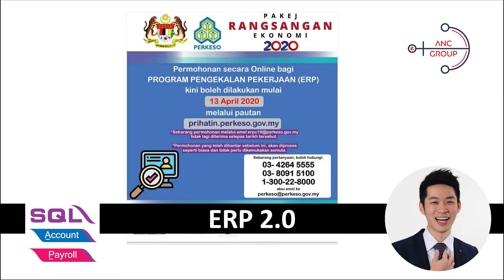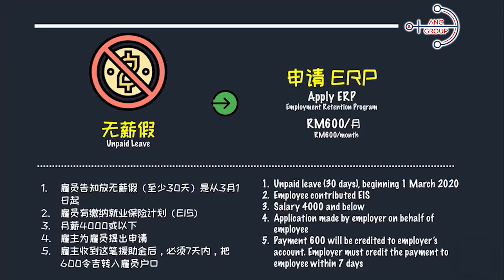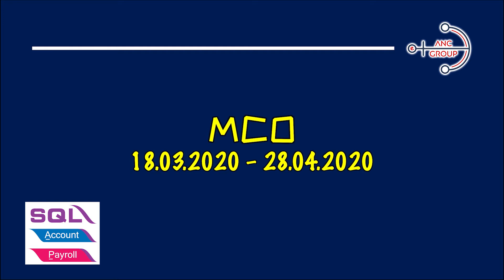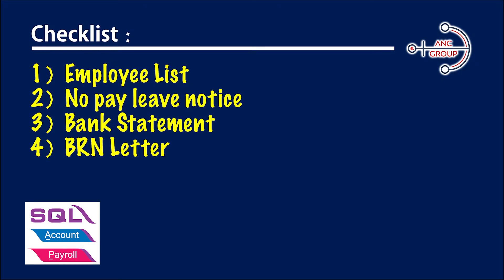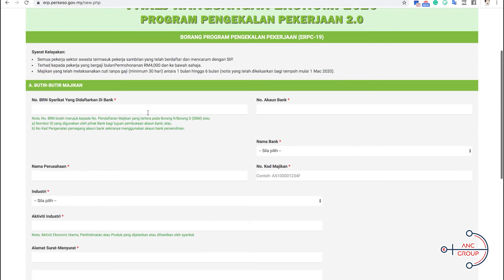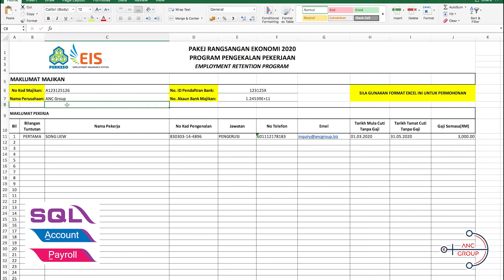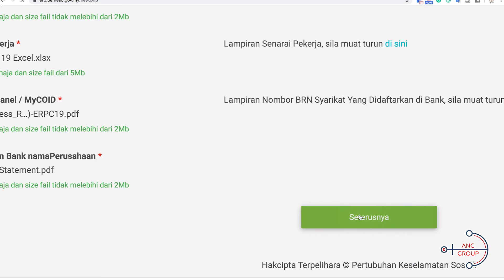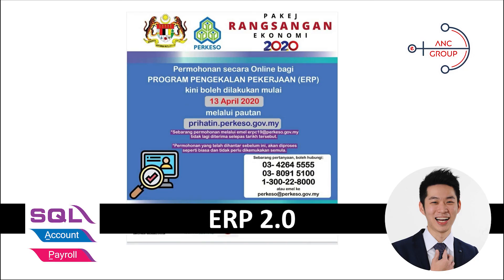Our ERP 2.0 [English] Step by Step guide.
This 𝐌𝐮𝐬𝐭 𝐖𝐚𝐭𝐜𝐡 9 min video will guide you on ERP application conditions, changes, documentation preparations, including detailed explanations and tips.